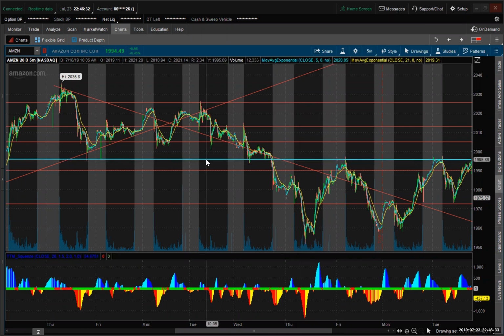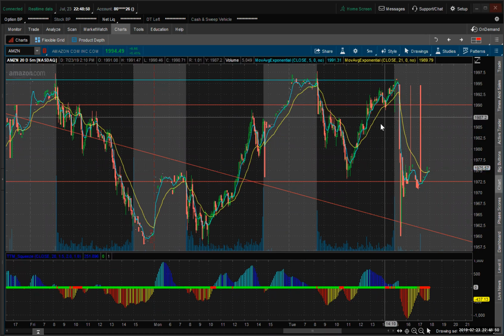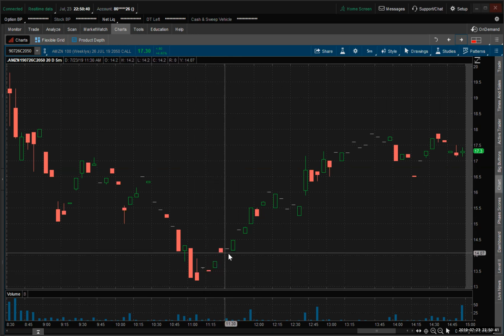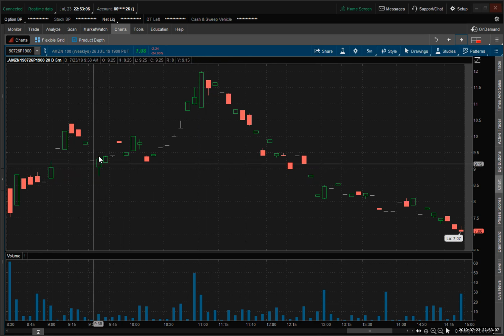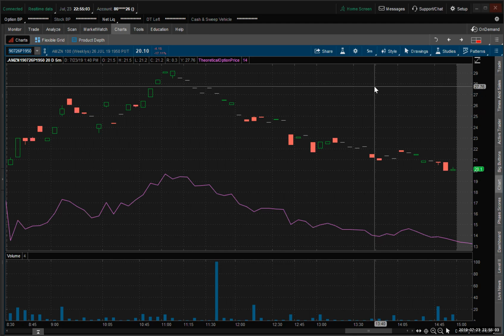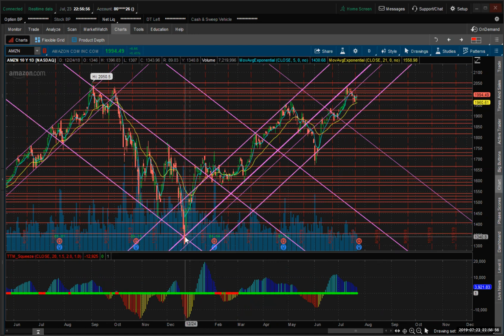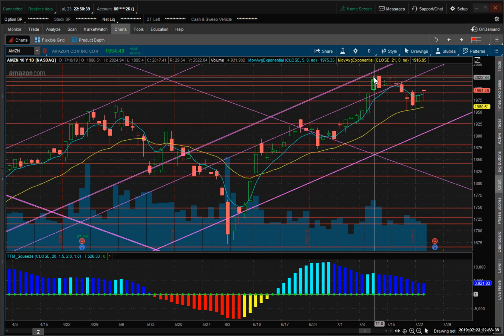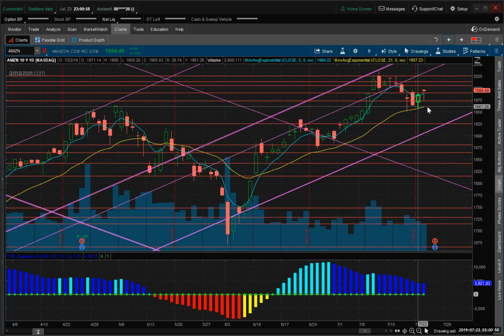AMZN Review 7/23/2019